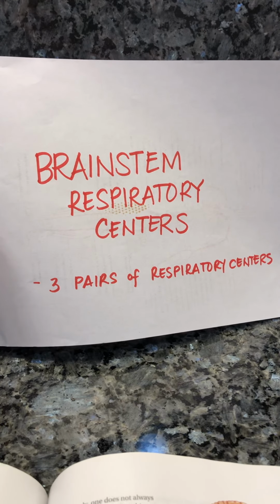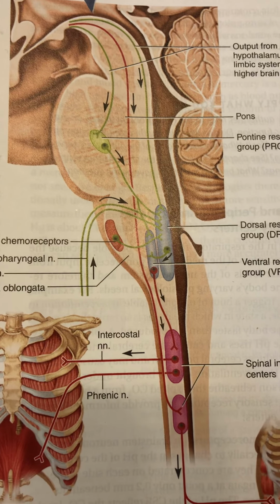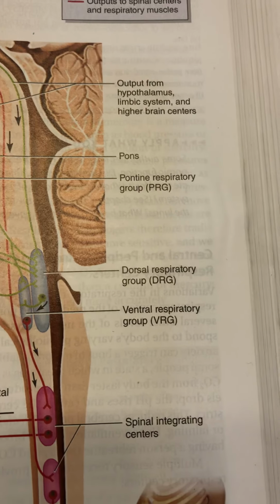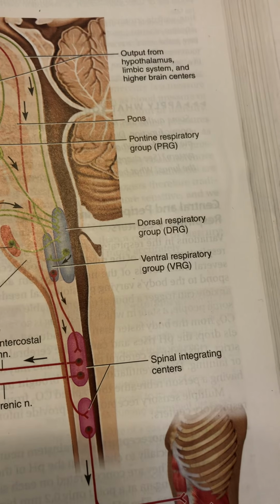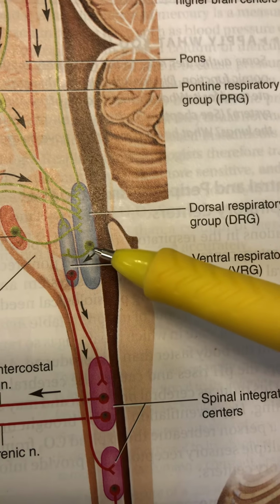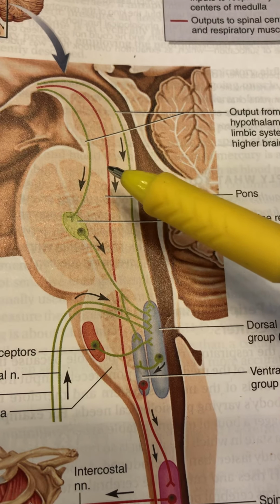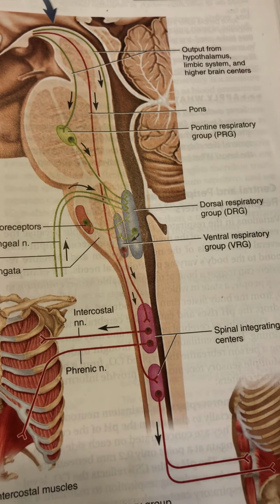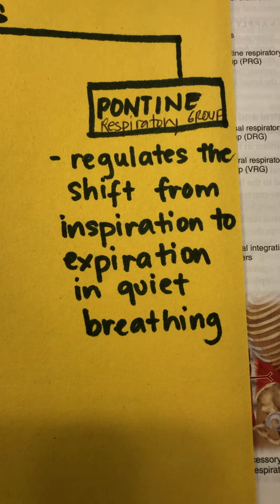Brainstem Respiratory Centers